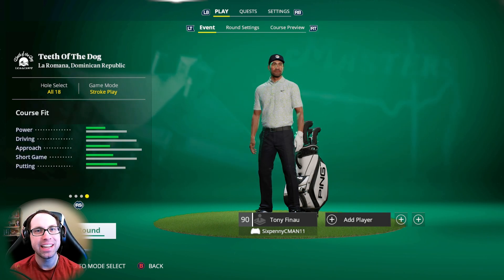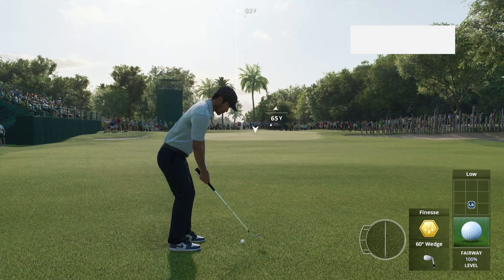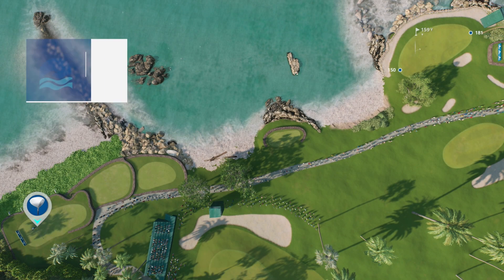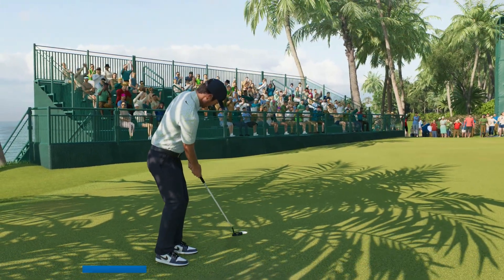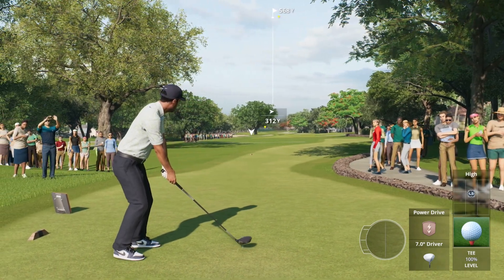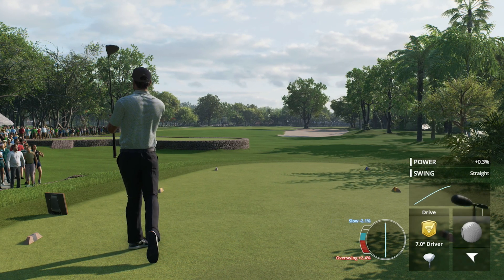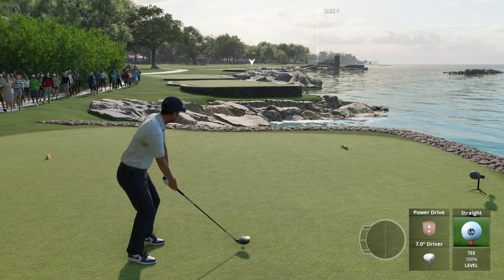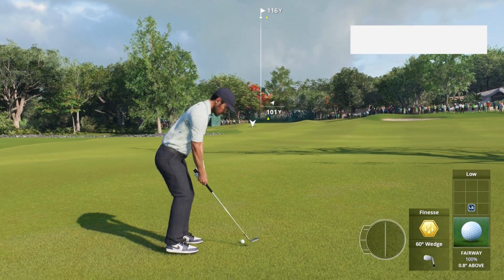TRUE SIM ROUND at Teeth of the Dog in EA Sports PGA Tour 2023!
EA Sports PGA Tour 2023 Gameplay TRUE SIMULATION (max difficulty settings) 18 hole round at Teeth of the Dog as Tony Finau!  Time Stamps are listed below! EA Sports PGA Tour gameplay impressions!  The game is now launched as of April 7th, 2023!  Checkout all my EA Sports PGA Tour Tips and Tutorials in this playlist

Timestamps/Chapters in video:
1. Intro & Overview: 0:00 – 1:02
2. Front 9 at Teeth of the Dog: 1:03 - 18:40
3. Back 9 at Teeth of the Dog: 18:41

Song: Everglow and We March Together
Artist: Patrick Patrikios